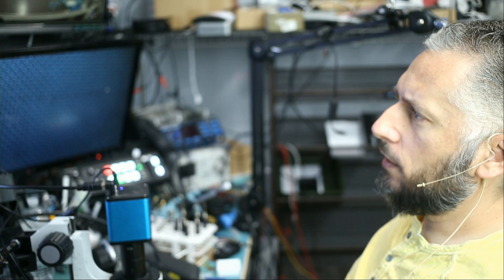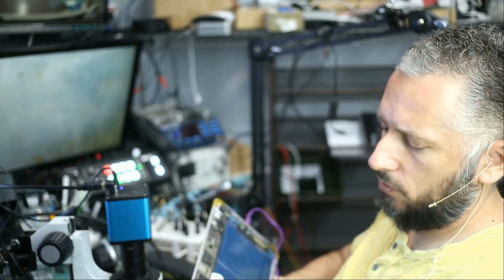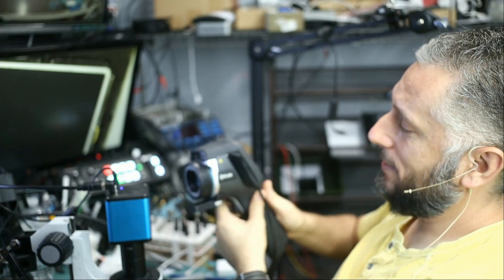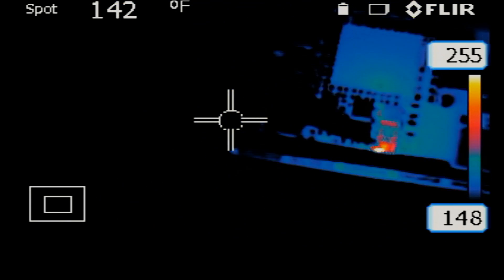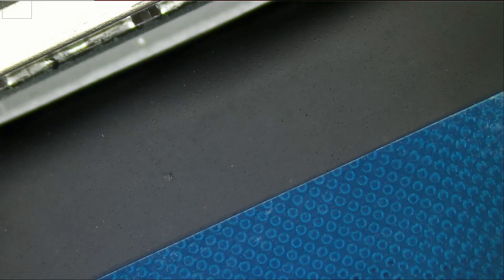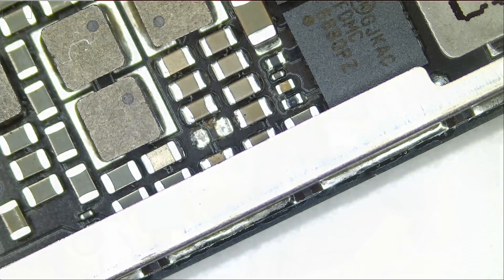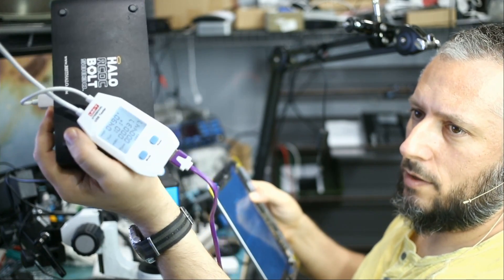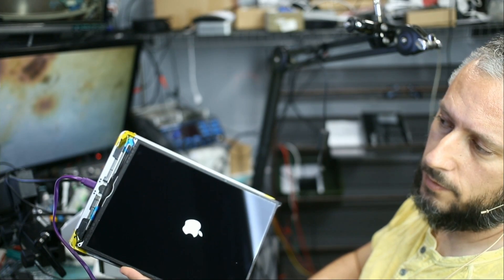iPad 6th gen No power Fixed. 0.45 amp draw. Short Circuit detected By Flir Thermal Camera.